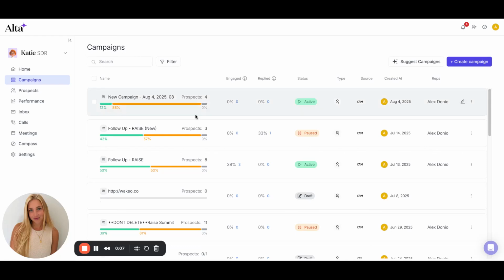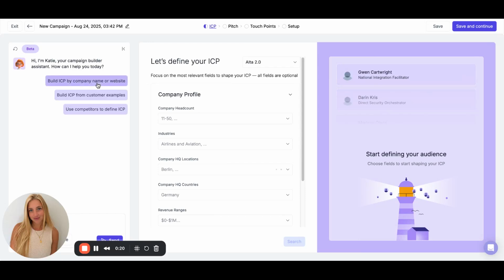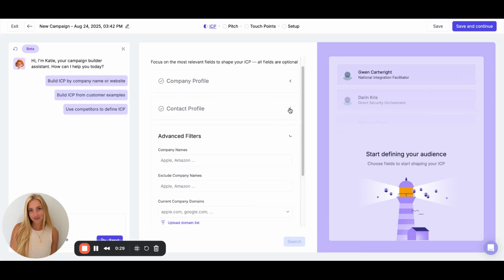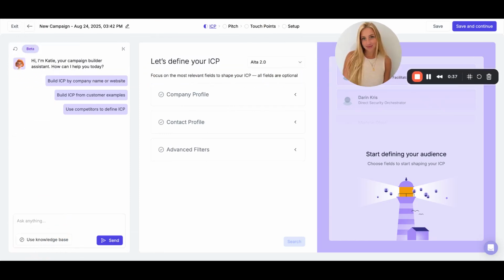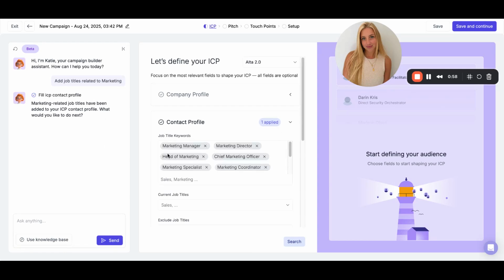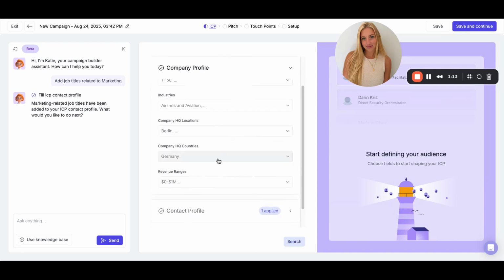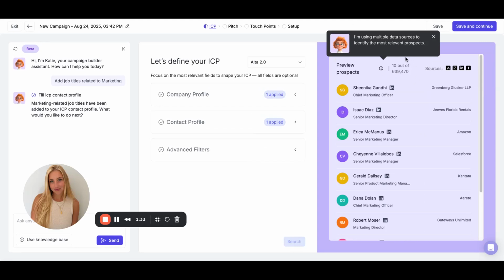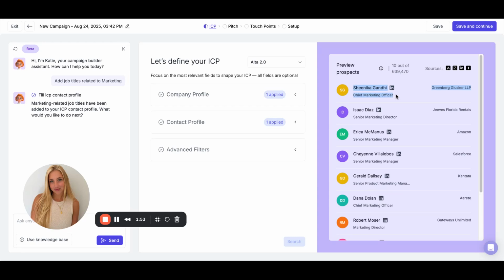Creating a Classic Campaign Finding Your Ideal Customer Profile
Launch campaigns that actually reach the right people. 🎯
In this tutorial, we’ll show you how to create a campaign in Alta and define your Ideal Customer Profile (ICP) so Katie can prospect smarter and drive real results.

You’ll learn how to:

Set up a new campaign step by step

Define and refine your ICP for laser-focused targeting

Use Alta’s AI to find and qualify the right prospects

Launch outreach sequences that maximize conversions

By the end of this video, you’ll know how to build campaigns that align with your business goals and put your outbound on autopilot.

Alta leverages data and AI to drive business growth 24/7—building an outbound pipeline, qualifying inbound leads via calls, freeing sales teams to close deals, and delivering insights across all revenue functions.